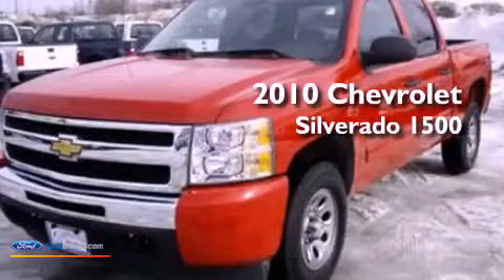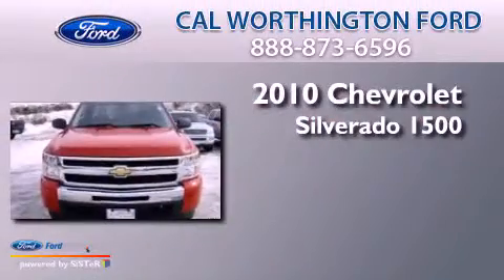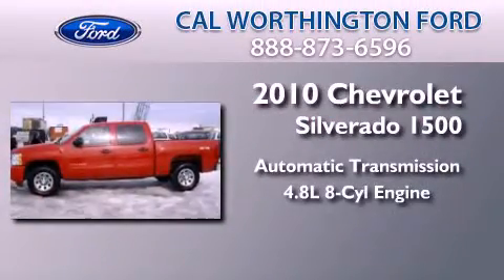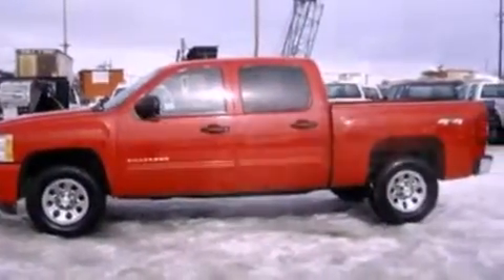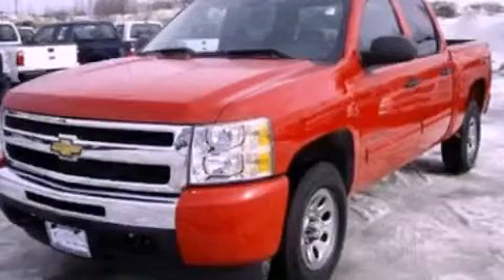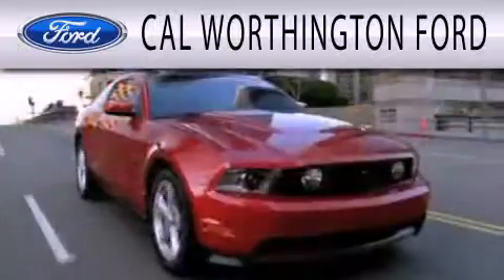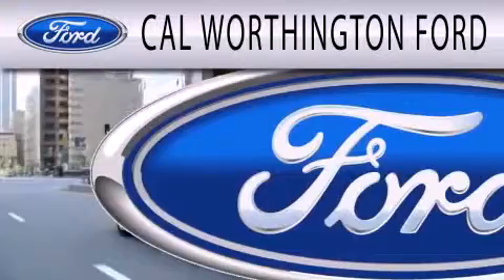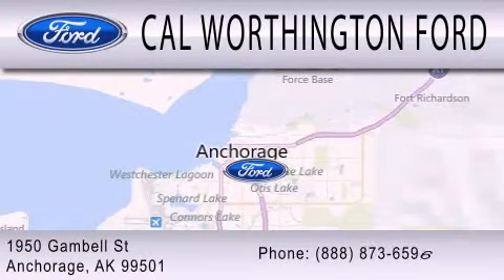2010 CHEVROLET SILVERADO 1500 Anchorage AK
Year : 2010
 Make : CHEVROLET
 Model : SILVERADO 1500
 Engine : 4.8L V8 16V MPFI OHV FLEXIBLE FUEL
 Trans . : AUTOMATIC
 Exterior : RED
 Miles : 21,646

 Stock : P8537